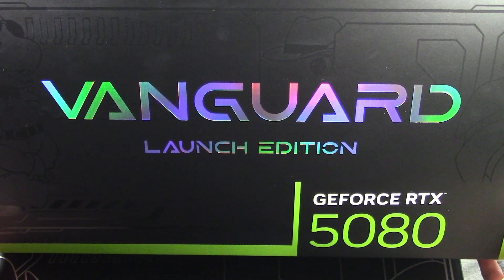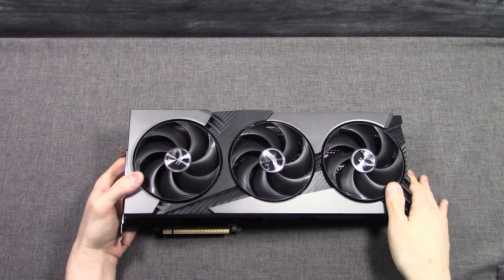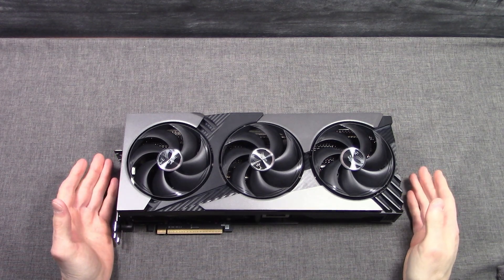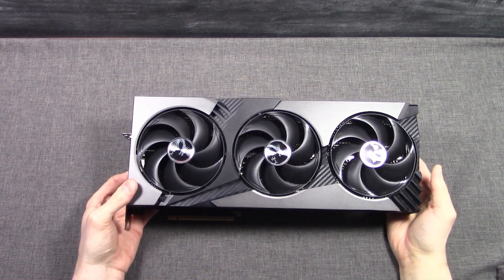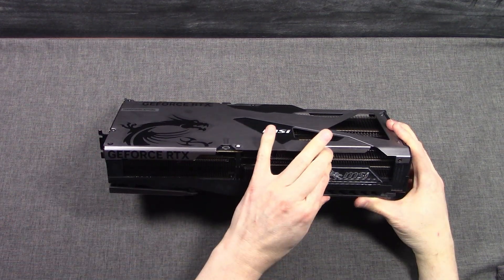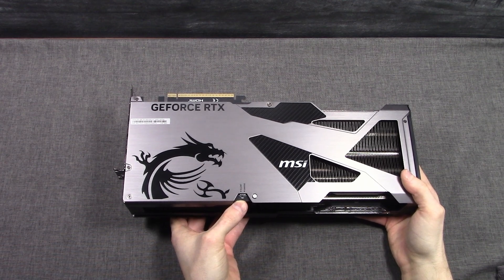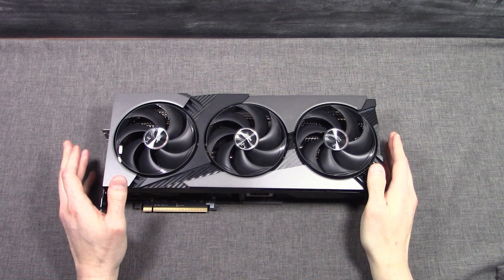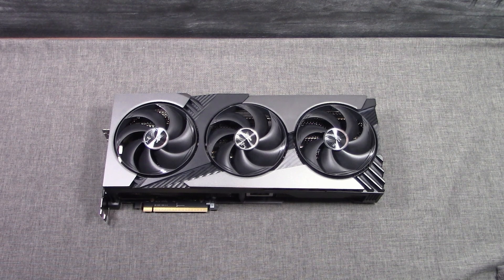MSI GeForce RTX 5080 16G VANGUARD SOC LAUNCH EDITION | Overview & First Look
The MSI VANGUARD series is a new graphics card model from MSI for the GeForce RTX 50-Series of GPUs, announced and shown at CES 2025. Today, we have the MSI GeForce RTX 5080 16G VANGUARD SOC LAUNCH EDITION (G5080-16VGSL) to explore. In this video, we will examine it visually and discuss its specifications and features.

On the design front, the MSI GeForce RTX 5080 16G VANGUARD SOC video card has a striking, dark design but with SUPRIM premium feel. It features MSI’s Hyper FROZR cooling solution using an Advanced Vapor Chamber for cooling both the GPU and VRAM. There is also a special LAUNCH EDITION model, which comes with a special package inside with a limited-edition Lucky figurine in the box, and card.

The MSI GeForce RTX 5080 16G VANGUARD SOC LAUNCH EDITION features NVIDIA's GeForce RTX 5080 Blackwell GPU, GB203, boasting 10,752 CUDA Cores, 336 5th Gen Tensor Cores, and 84 4th Gen RT Cores. It comes with a factory overclock of 2730MHz and offers an Extreme Performance setting in MSI Center of 2745MHz. Additionally, the graphics card is outfitted with 16GB of GDDR7 memory operating at 30Gbps on a 256-bit memory bus.

00:00 - Intro & Box Opening
01:36 - Video Card Overview
11:18 - Talking about Overclocking
13:50 - Summary, Thoughts & Opinions

Video Authored by Brent Justice